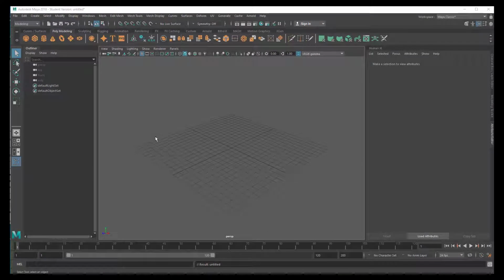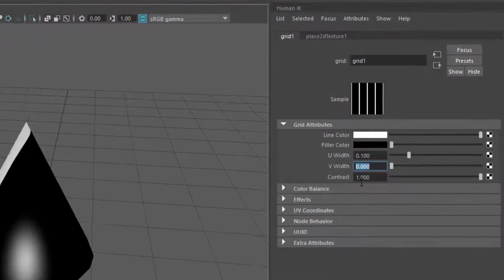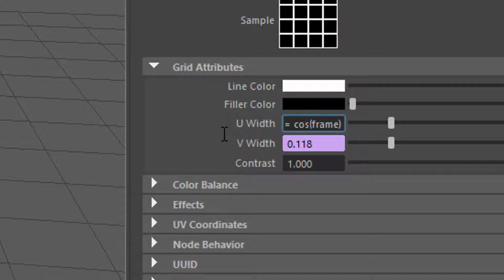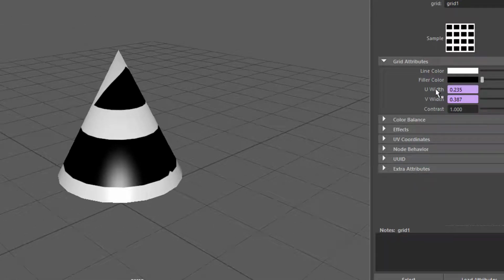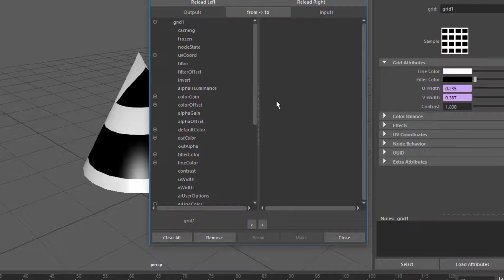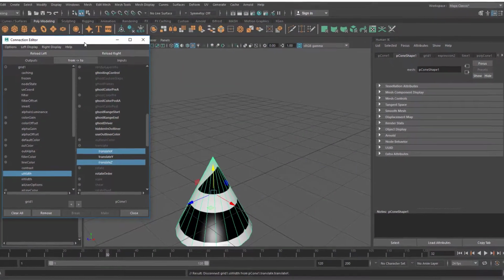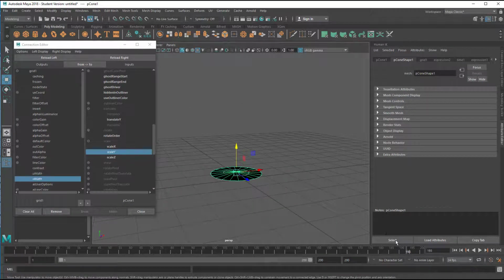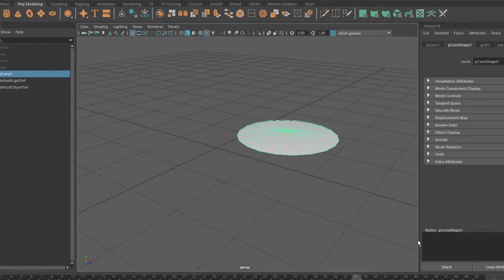Maya - Cool Connection of (Mathematical) Attributes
No fear, friends! This is simple. Simple maths and a thought or two about connections of attributes can be extremely powerful to animate things in Maya without keyframes or dynamic simulations. We use two functions here:

= rand(one value,second value), in this example = rand(0,0.5)

and

= cos(time)

finally we connect these animation parameters to the scale and translation of the cone in our scene. Looks funny, is amusing, but, as I said before: very powerful!